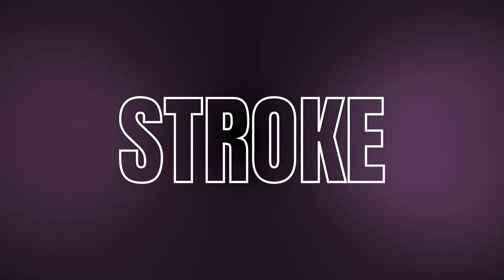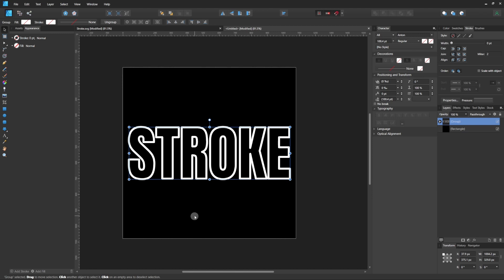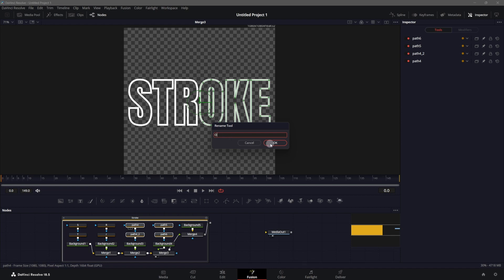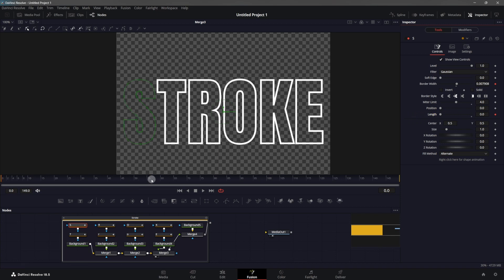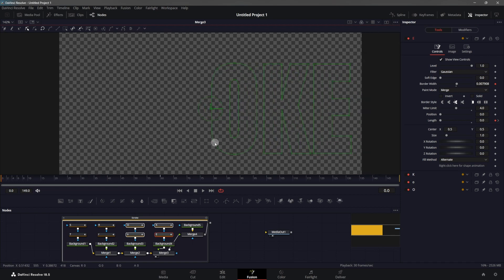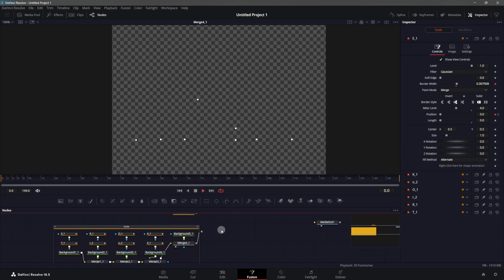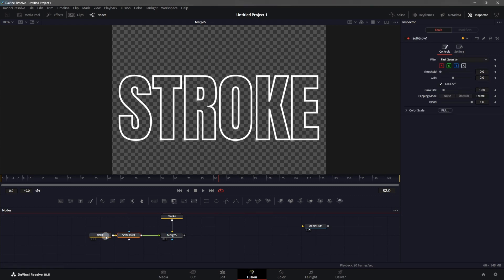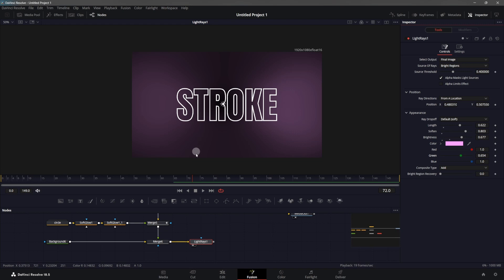Create TEXT STROKE Motion Graphics in Davinci Resolve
In this video, you'll learn how to create a Text Stroke Animation in Davinci Resolve.